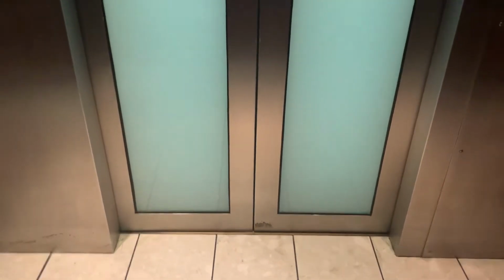MEI hydraulic elevator near Nordstrom Gardens Mall Palm Beach Gardens, FL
For Lenny A 03. This is my 5th favorite elevator & my least favorite in the mall that I love! For me after this the elevators just get worse.